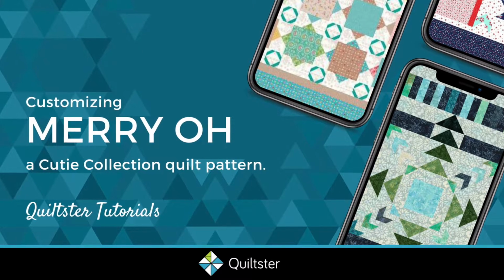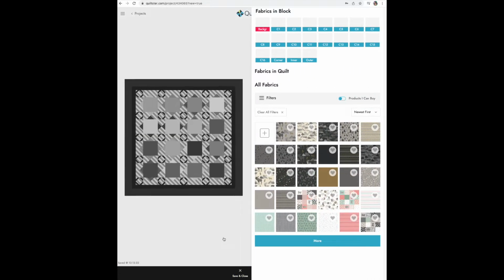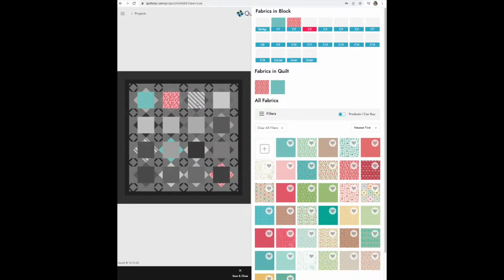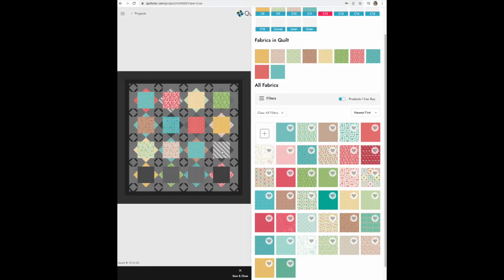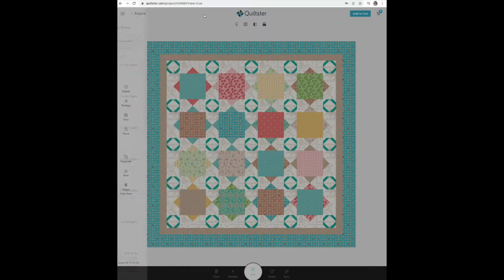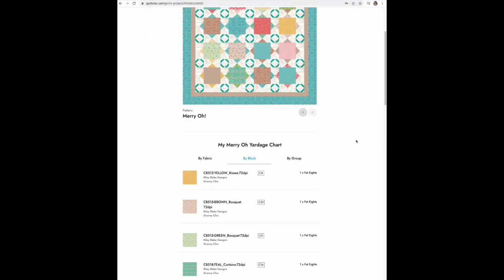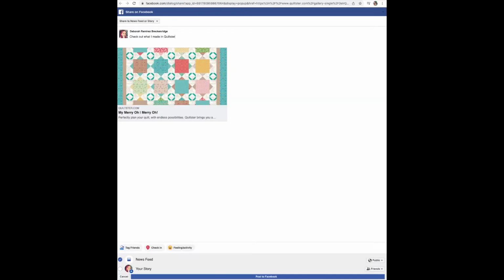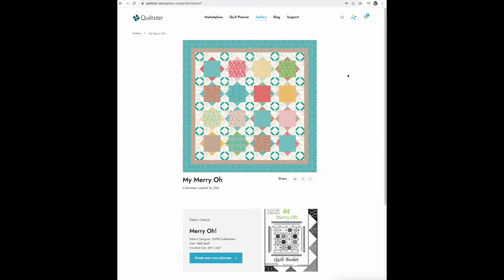Quiltster Tutorials: Customizing the Merry Oh! Cutie Collection Quilt Pattern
In this video we quickly show you how to use the Quilt Planner to customize the Merry Oh! Cutie Collection quilt pattern from Quilt Basket.  You will see:

0:05 How to customize a pattern in the Quilt Planner.
1:56 How to add backing and binding to the Yardage Chart.
2:16 How to print an image of your project and the Yardage Chart.
2:54 How to share your project to the public Gallery.
3:21 How to share your project to Facebook from the Gallery.

Create in the Quilt Planner (subscription required)
Customize popular patterns to see the look of your finished quilt before buying supplies.

Share images of your Quiltster projects on Facebook and tag us @thequiltster with the hashtag

Created Feb 2022